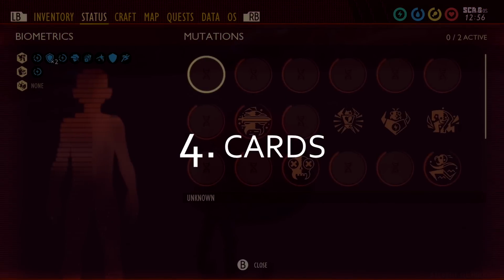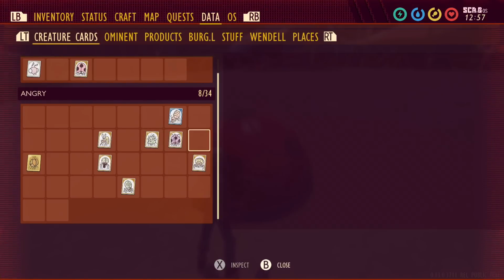GROUNDED BUGS STRIKE BACK! Top 5 New Features That Make This Update Amazing!